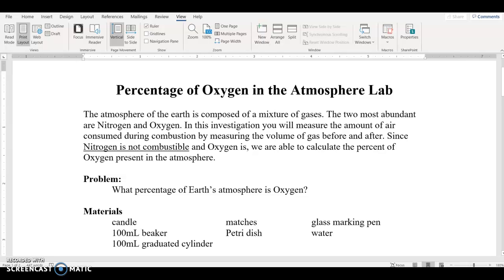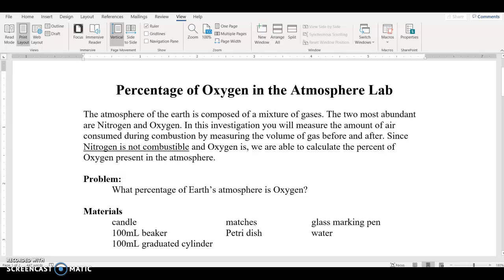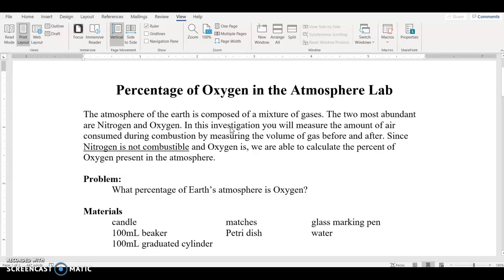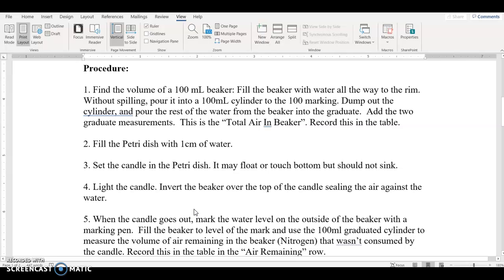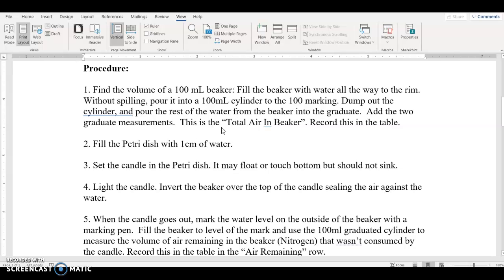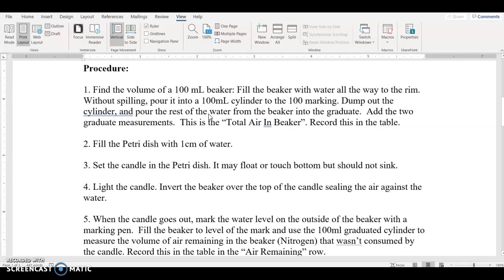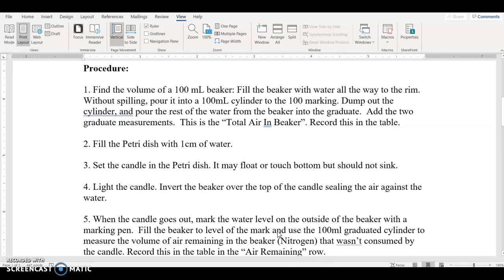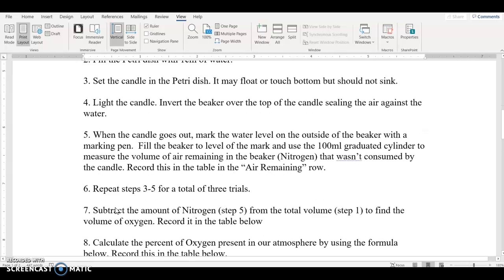Percentage of Oxygen in the Atmosphere Lab Directions